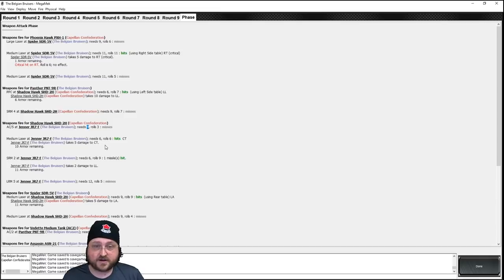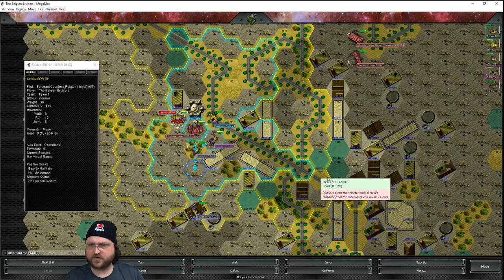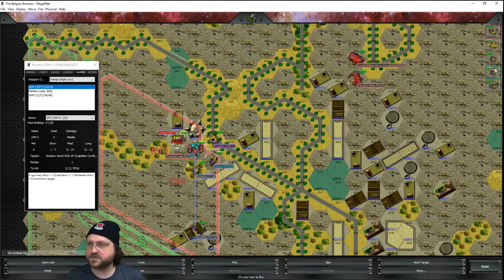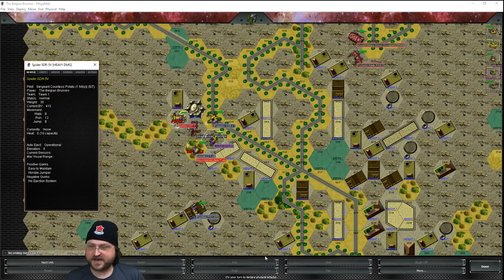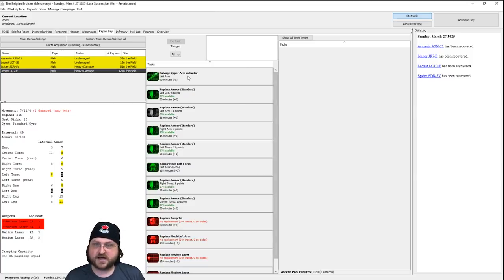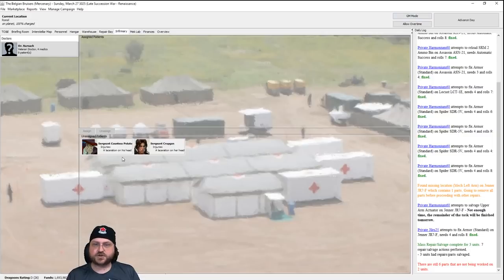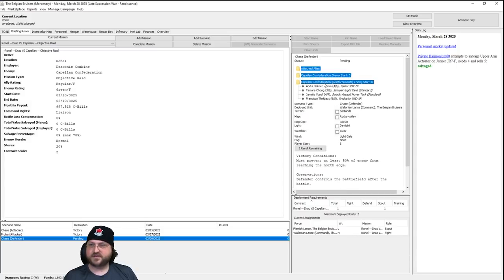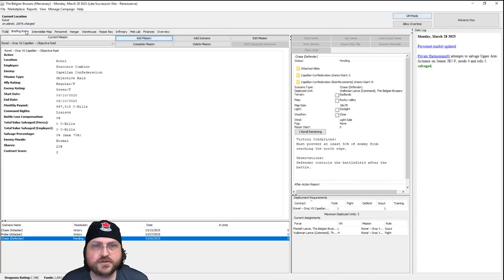MekHQ: Against the Bot -- Battletech Tabletop Campaign - Part 6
MekHQ is a program that simulates managing a BattleTech mercenary campaign in fantastic detail. It's free and open-source.

Snail Mail:
P3A 4S8